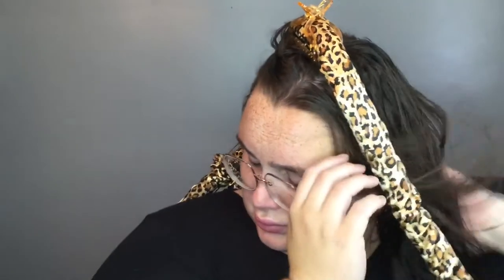Testing VIRAL TikTok Heatless Hair Curler From Wish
Hi everyone!
I’m showing you how I achieved this heatless, beautiful blow out! It’s sooo simple and takes less than 10 minutes!

PRODUCTS MENTIONED
Design.me Power Dry Me Blow Dry Lotion